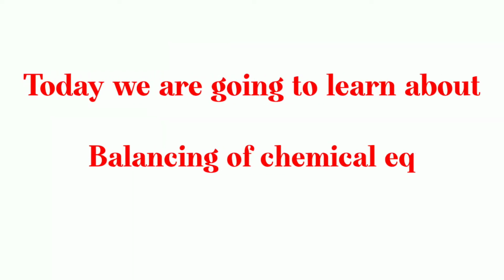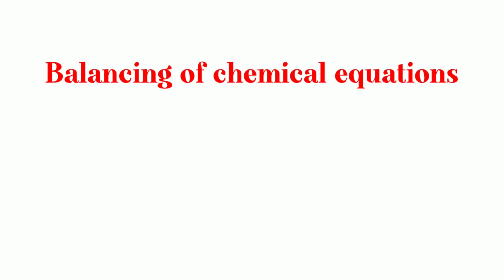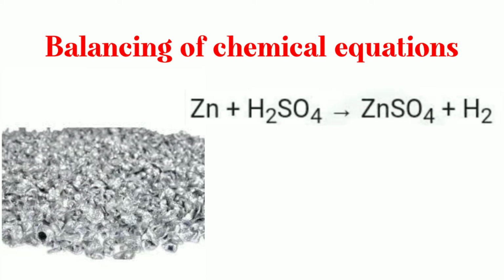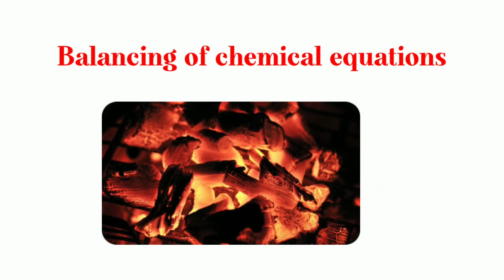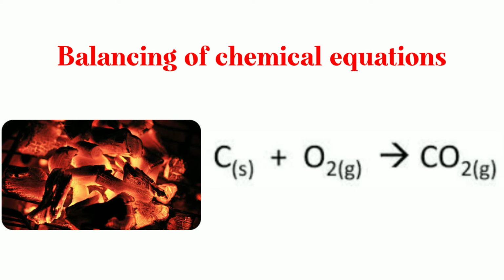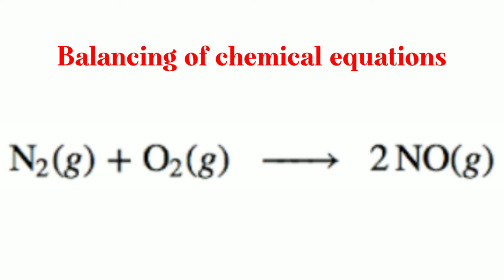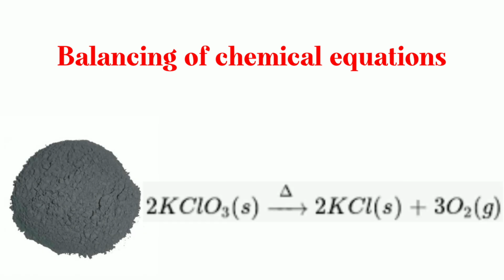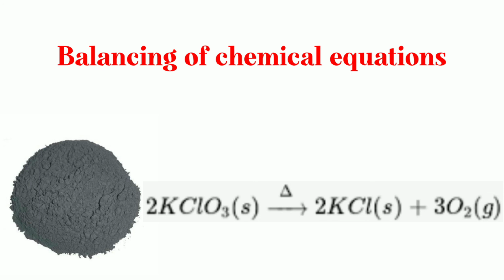class 10 chemistry chapter 1 balancing equations.